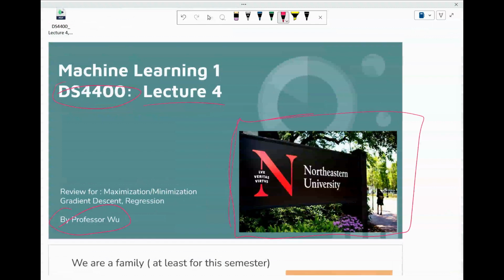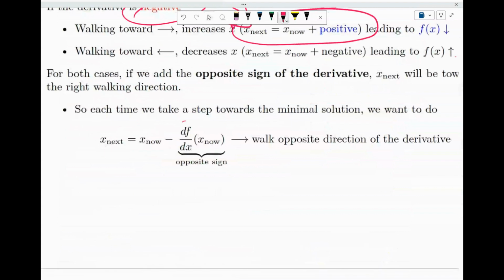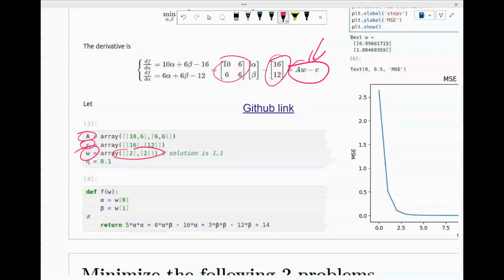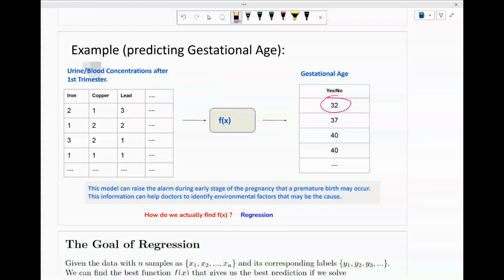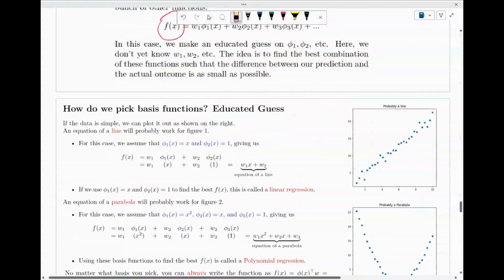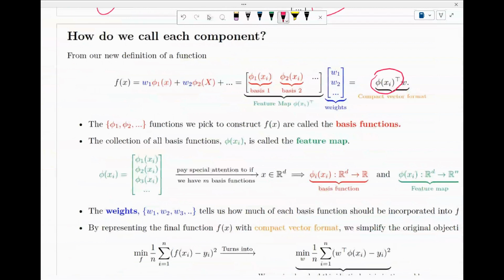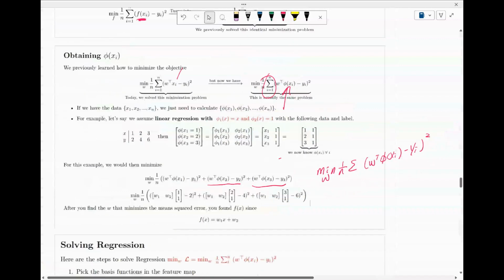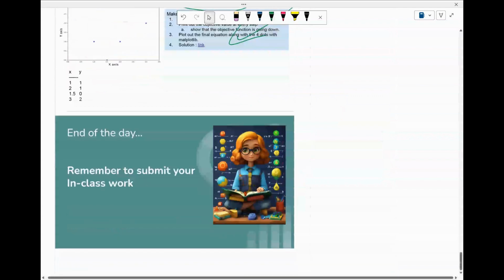Intro to Machine Learning: Lecture 4, gradient descent, basic regression